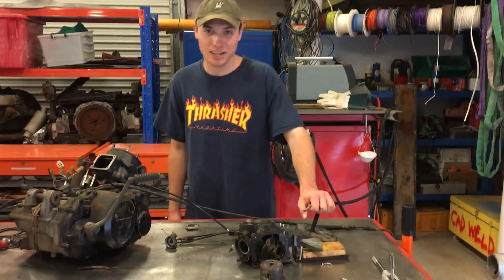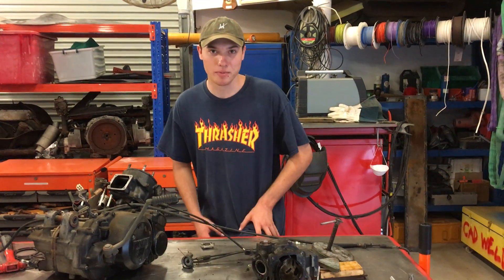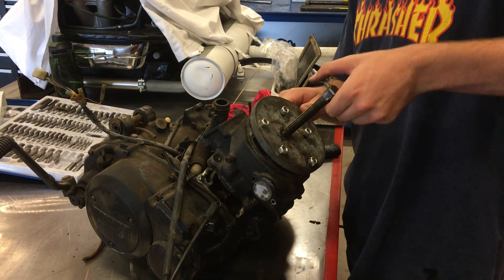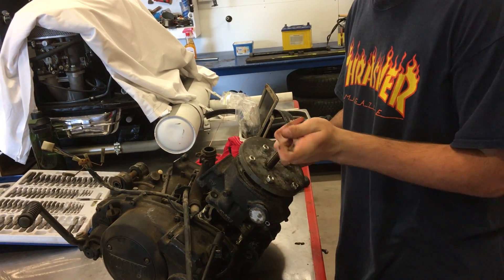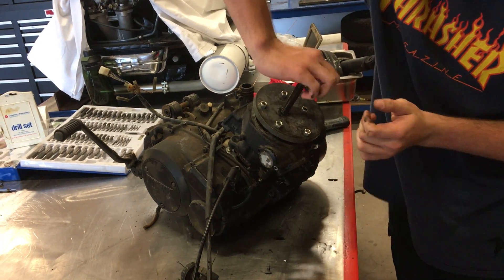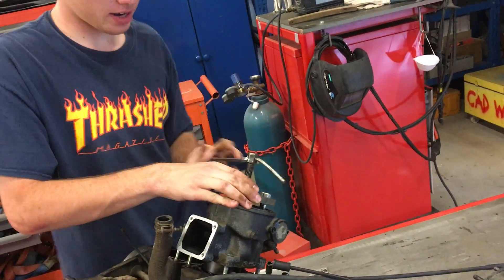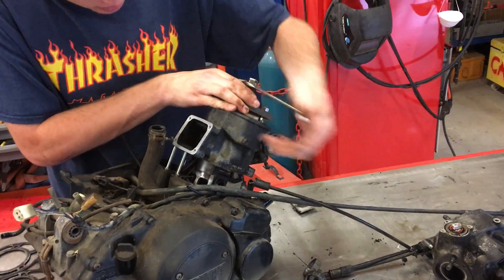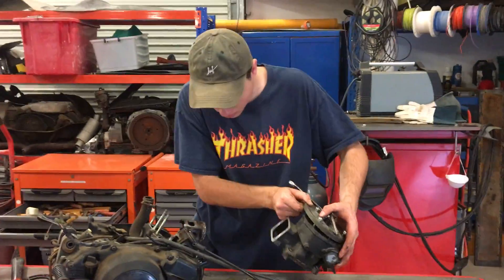How to remove a cylinder with a seized piston from a motorcycle engine .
Connor removes the cylinder from a seized RZ350 Yamaha with a home made pusher device.  With the use of this device, no further damage is done to the motorcycle engine, and no money is needed for the swear jar.